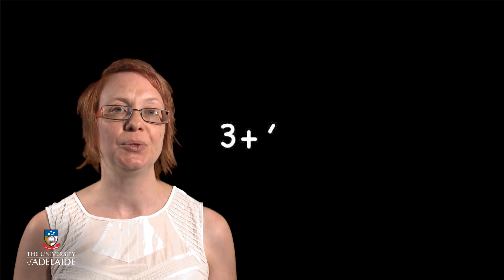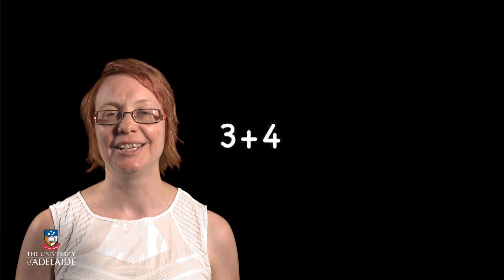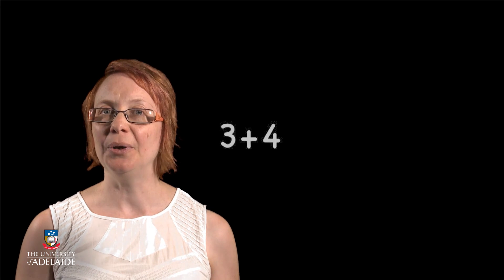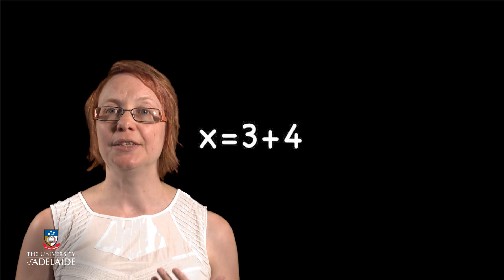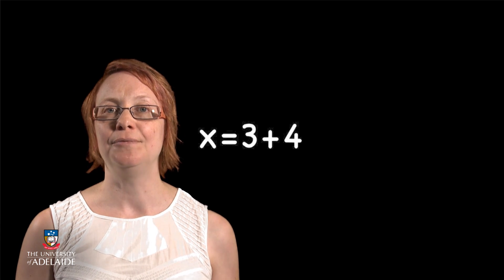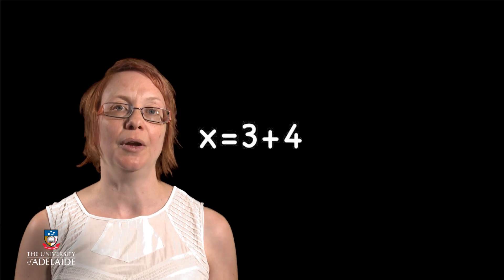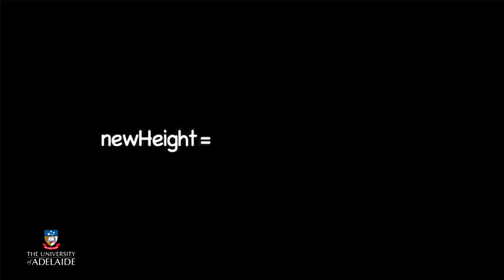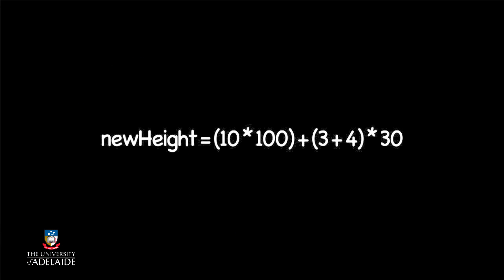Code101x: Let's Take A Second To Review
Code101x
Think. Create. Code.
Variables And Expressions
Week 2: Building Blocks - Breaking It Down And Building It Up